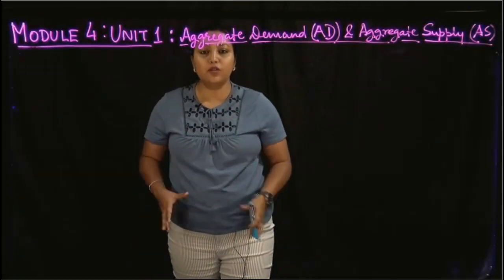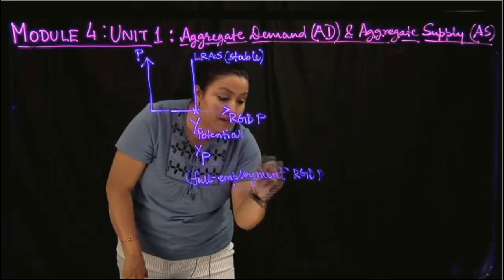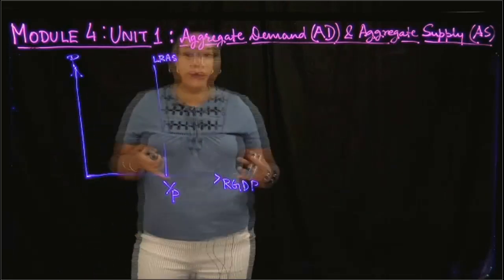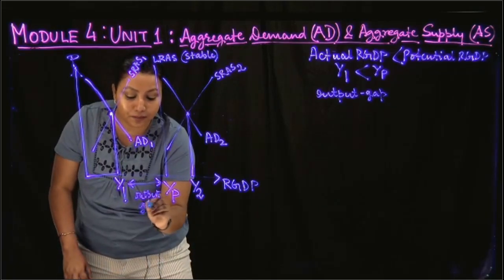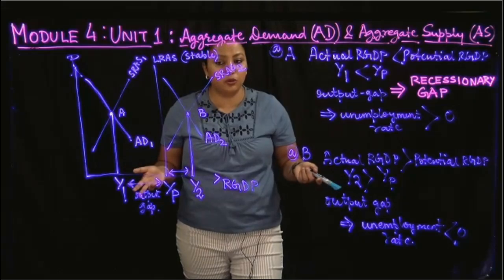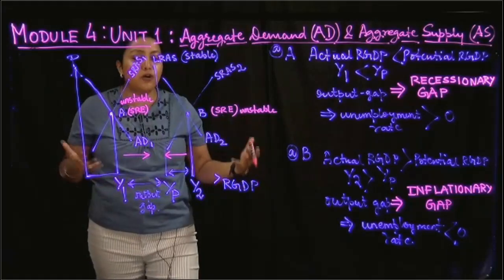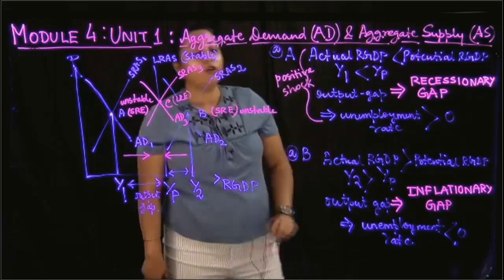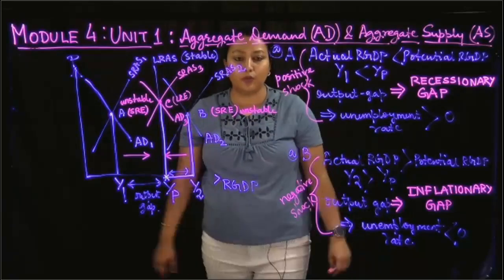ECO 155 Principles of Macroeconomics: Module 4 Unit 1 Video 6 Output Gaps